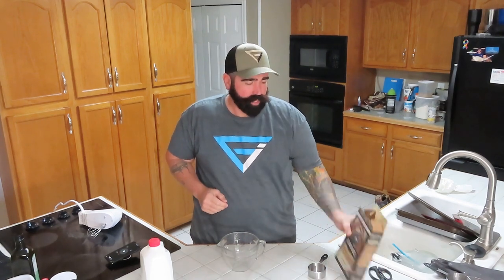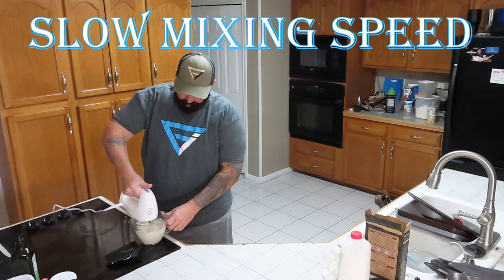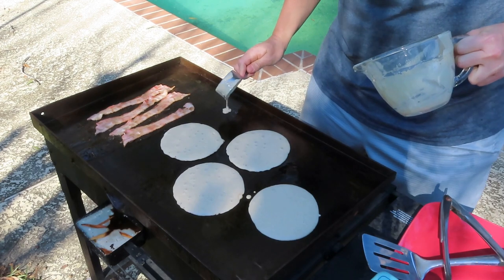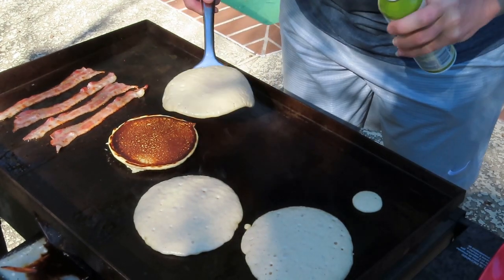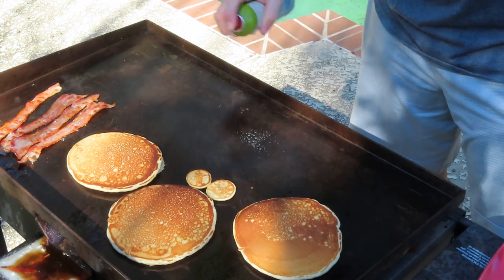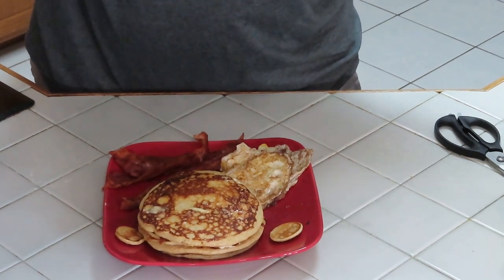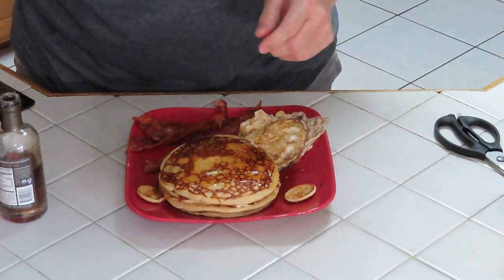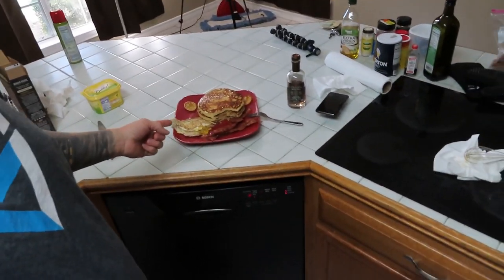How to make the worlds best PANCAKES on the BLACKSTONE griddle.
PANCAKES. BLACKSTONE. WORLDS GREATEST. How to make the worlds best Pancakes. I show you how to make the best pancakes ever on the Blackstone Griddle. I use Kodiak Cakes pancake mix. I use whole Milk, because its the best. 1 egg. Mix the ingredients. Heat the Blackstone up, the burners are around 70% up. Start with the bacon, then the Pancake mix, next the eggs. Finished. Thanks for stopping by. Please Thumbs Up me. Quality Content Rick.